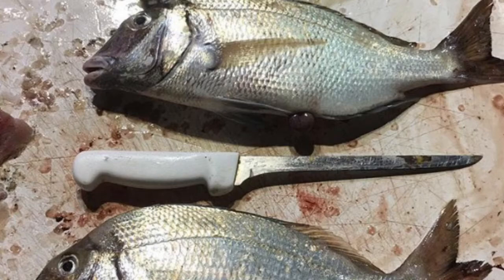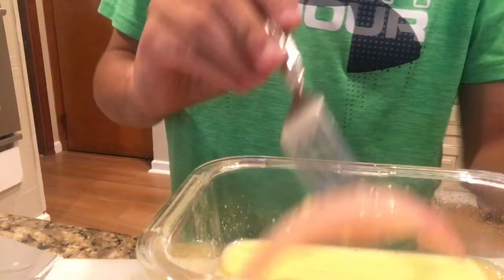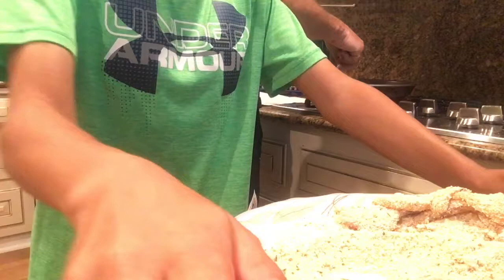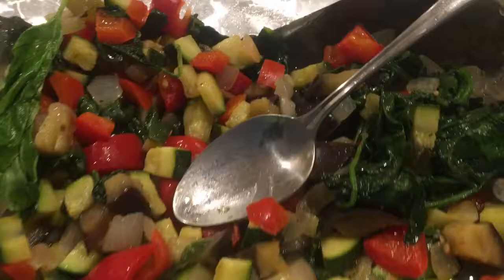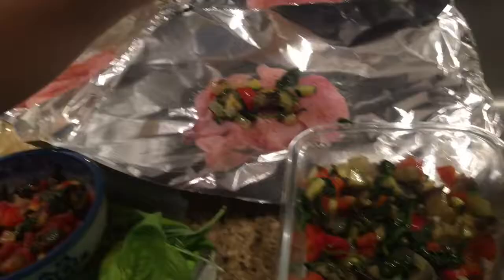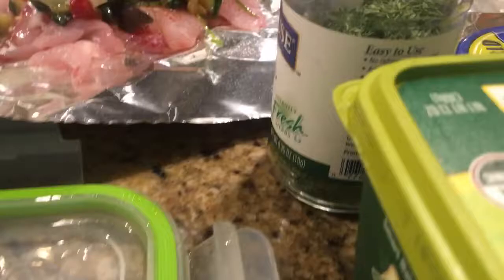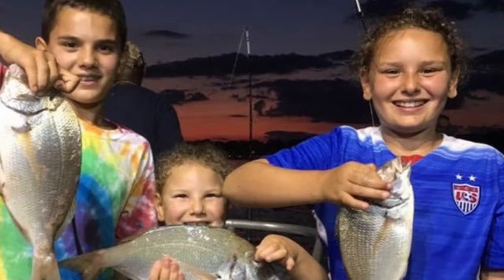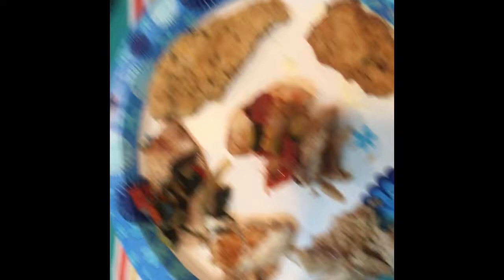Porgy Catch 'n' Cook (Great Recipes)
Sound Bound Fishing Charters